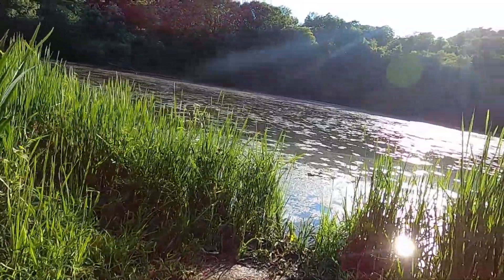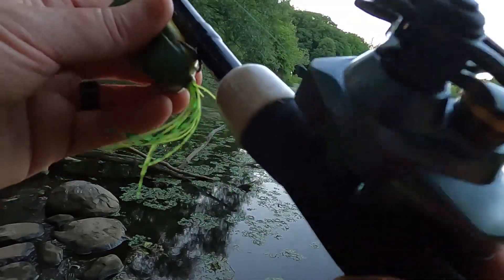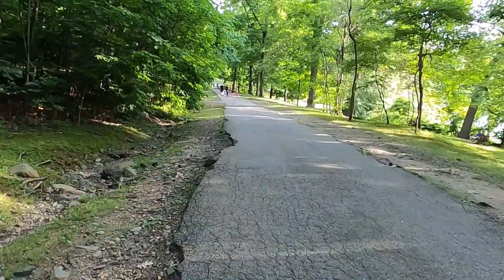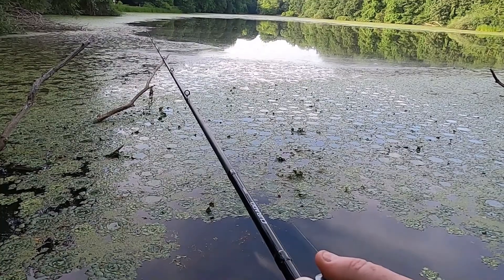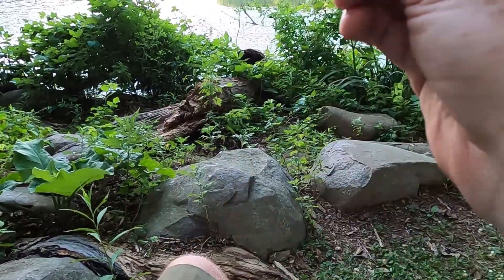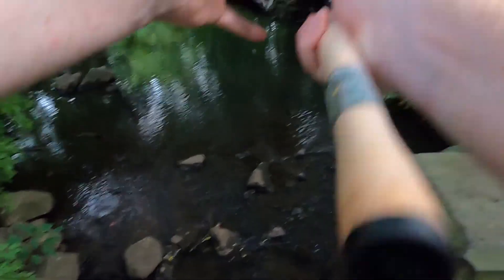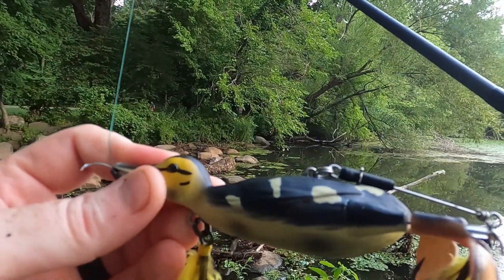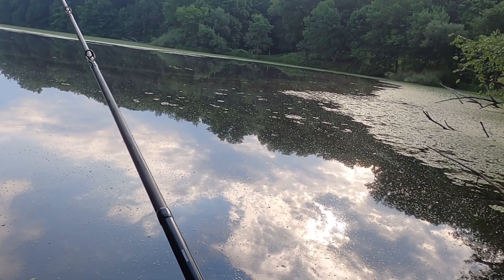Tibbetts Topwater Chronicles (the COMPLETE set!)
Alright, I know I said saltwater was next, BUT...first of all, I did do a saltwater thing, it just kinda sucked, so maybe I'll show you that in like November, when everything sucks. Also, what you are seeing here is a compilation of 4 outings that I've never published, the most recent being in mid-July. And finally, due to Tropical Storm Isaiaiaiaaiais (sp?), I was without power for 5 days, which made leaving the house to fish stressful, and editing/uploading damn near impossible.

Yep, it's my longest video ever too. I know we aren't fans of the long-form stuff around here, but I'm proud of what it represents, i.e. making a goal, putting in the time/effort, and ultimately realizing that goal. Note: only the final outing detailed here occurred after my topwater success in the Adirondacks. And let me tell you, Tibbetts Brook is a far different beast than a secluded lake in the mountains.

So, ENJOY!

Filmed at Tibbetts Brook Park, Yonkers, NY on 4 different occasions in June and July.